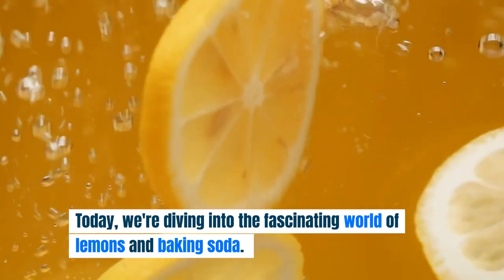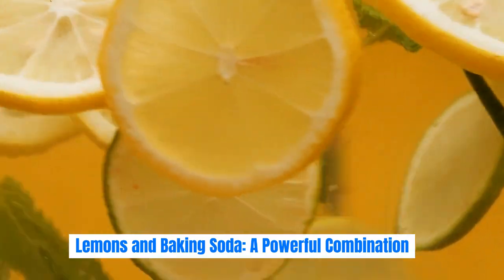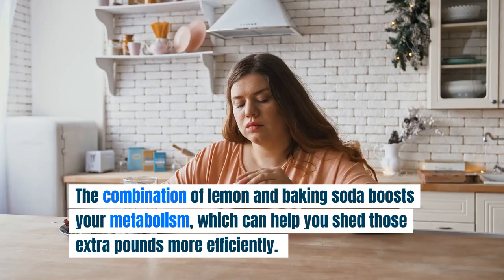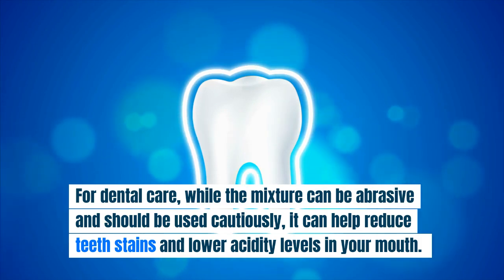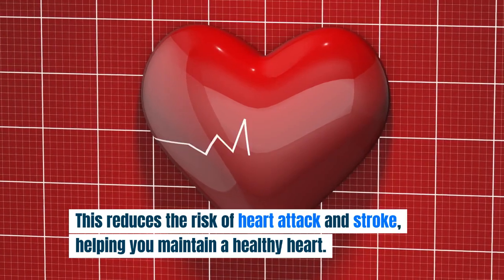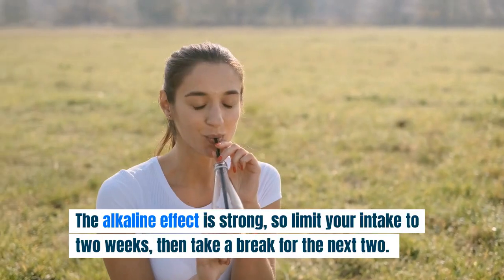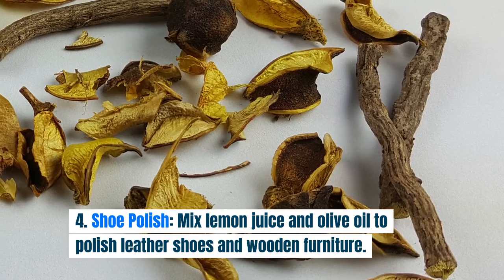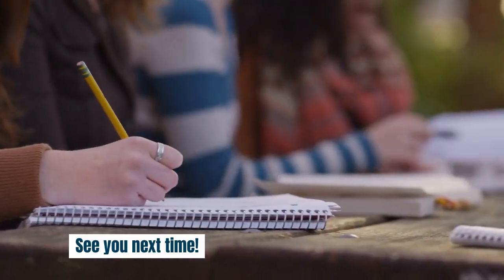Dip a Lemon and Baking Soda: The Crazy Reaction You'll See!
Watch as we dip a lemon in baking soda and witness the incredible reaction that follows! This simple kitchen experiment with lemon and baking soda will leave you amazed by the fascinating chemical reaction that takes place.
Get ready to be wowed by the surprising results of this lemon and baking soda experiment!

Consult Your Physician Or A Qualified Health Professional On Any Matters Regarding Your Health And Well-Being Or On Any Opinions Expressed Within This Channel.